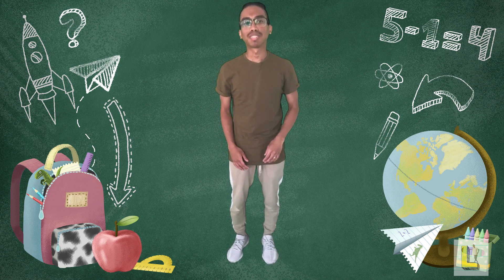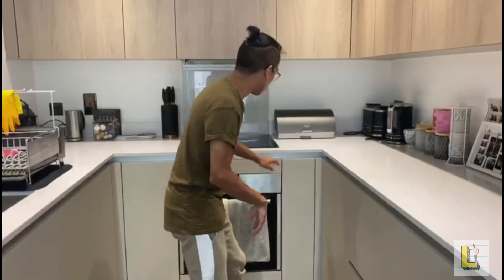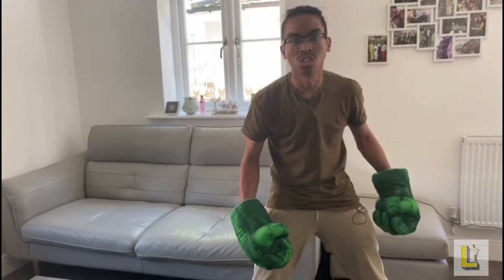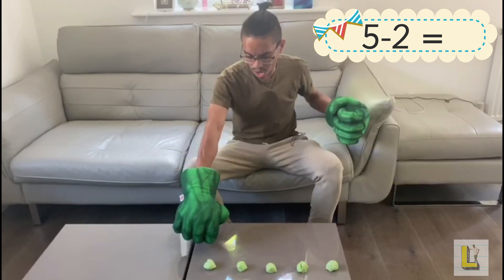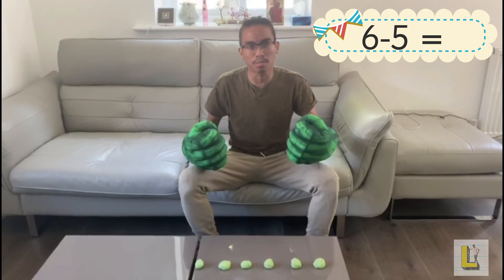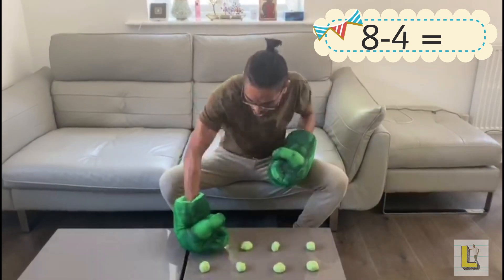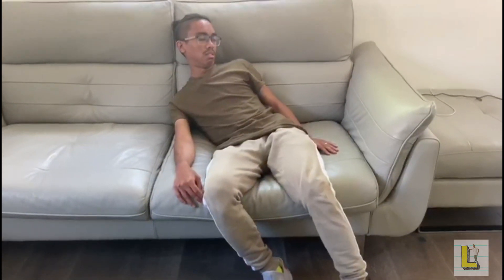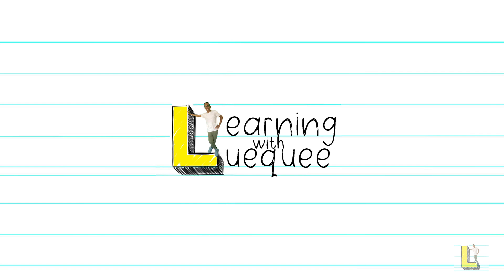Mr Luequee Teaches: Subtraction, Playdough Hulk Smash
Mr Luequee and Mrs Luequee Teaches how to use playdough to solve subtraction problems but he has a certain Hulk way of doing it. Let's hope he doesn't lose his playdough again.

Watch the video and learn how to use playdough to smash tricky number problems involving subtraction. Mr Luequee offers a MARVELous way of completing the playdough smash activity.